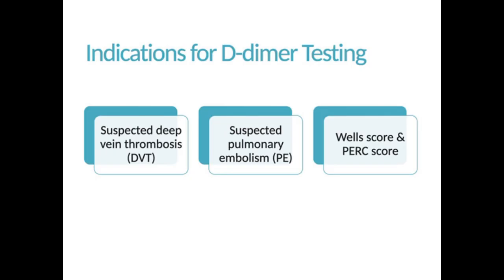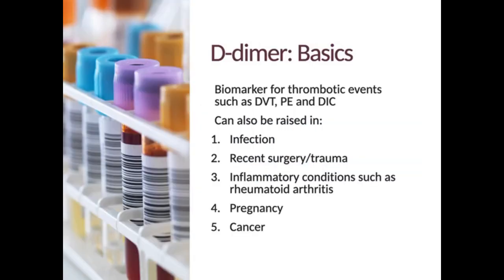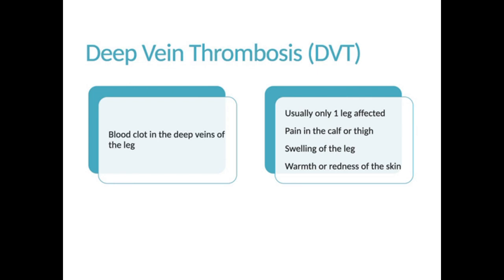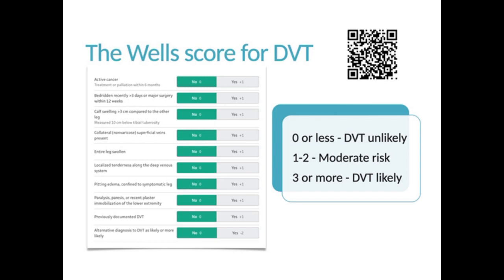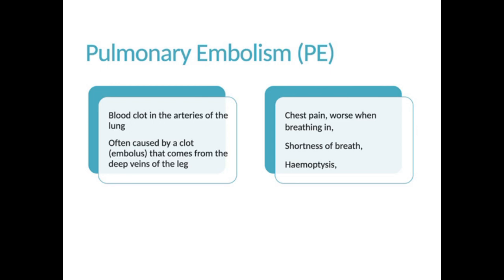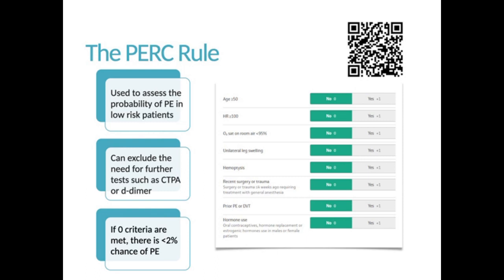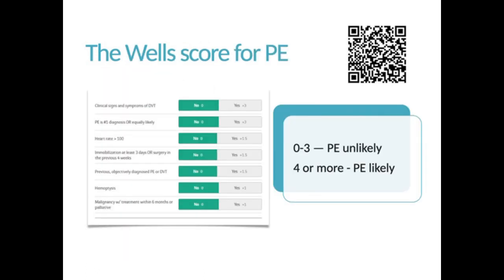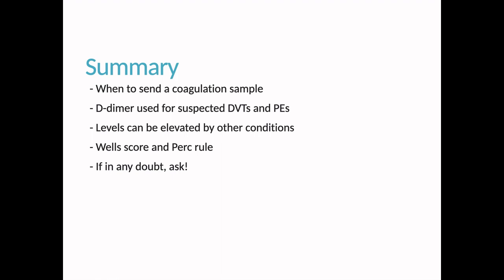When to take coagulation screens and d-dimers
Made for Bradford ED